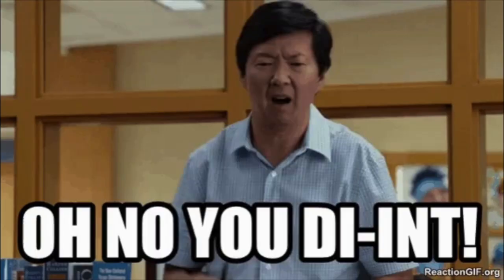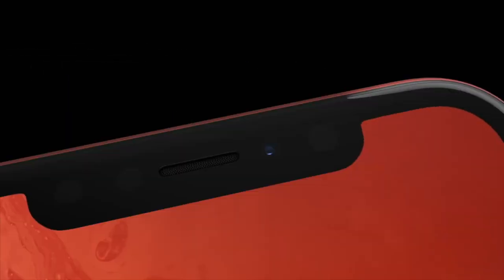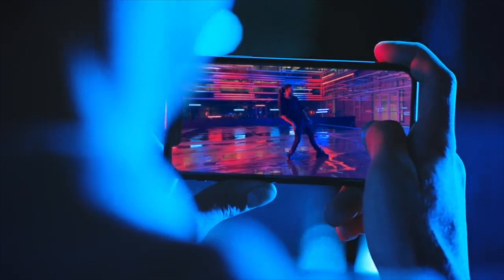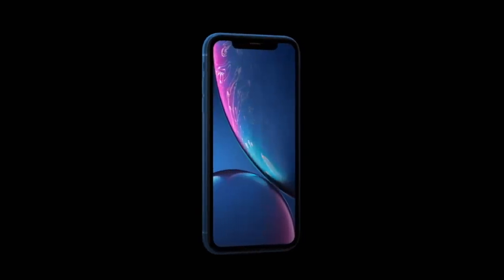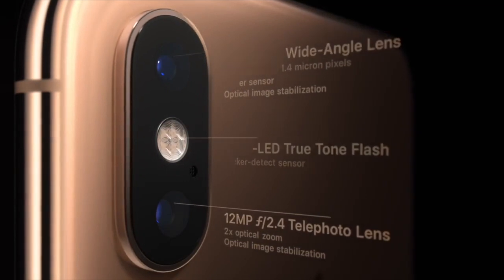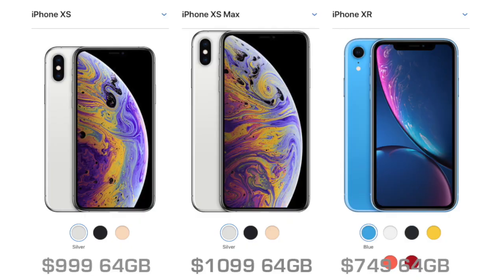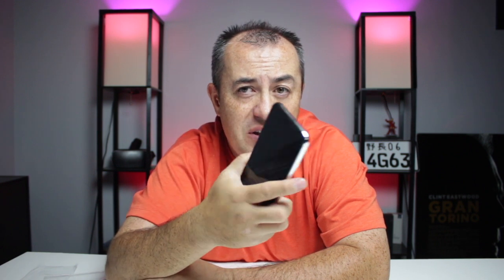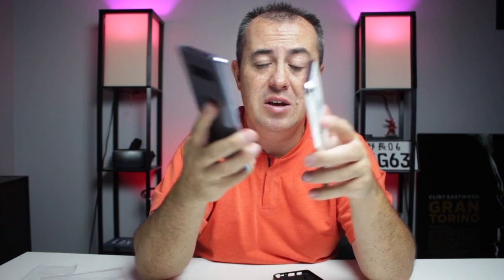I have the new iphone XR kind of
Here is my video breakdown of the new iphones and my quick video overview and my opinion of the iPhone XS, XS Max and XR.